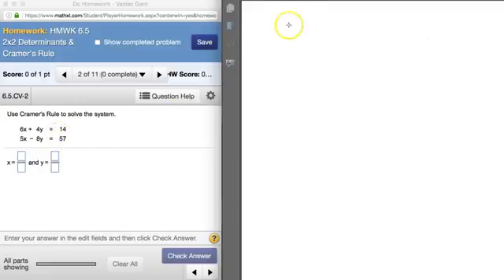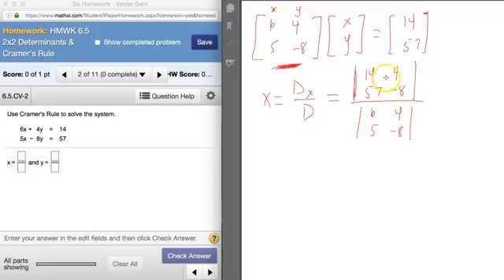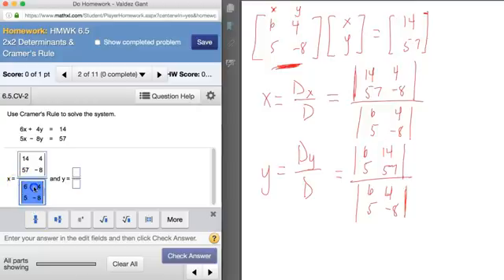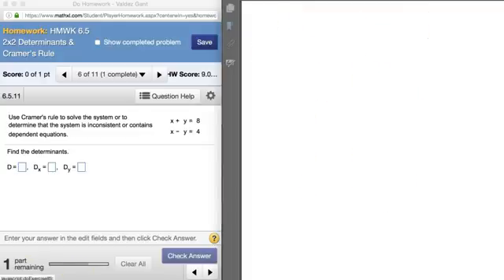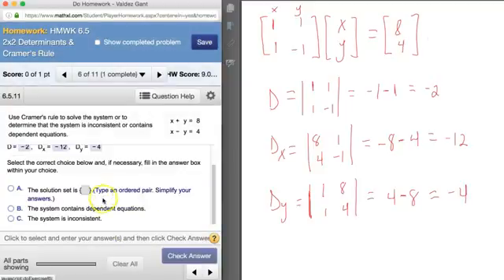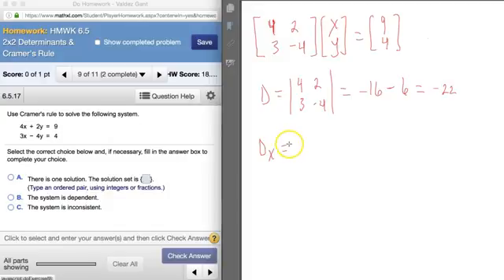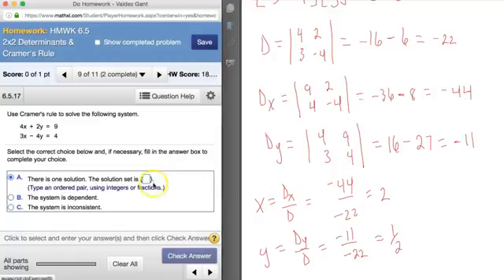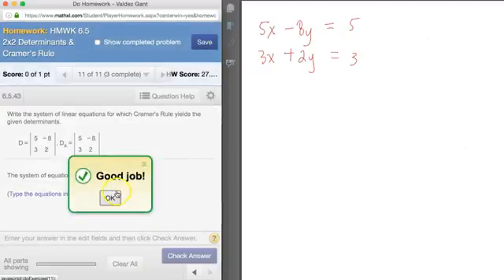Determinants (2X2) and Cramer's Rule